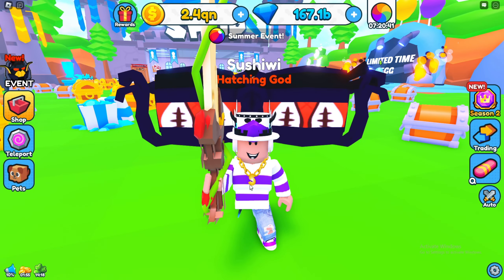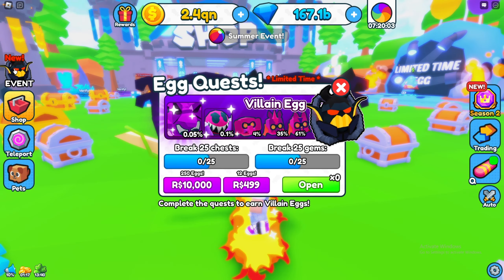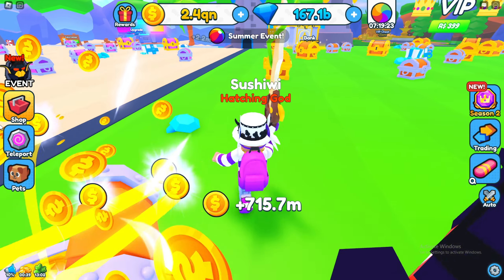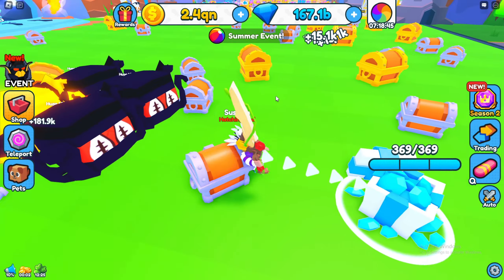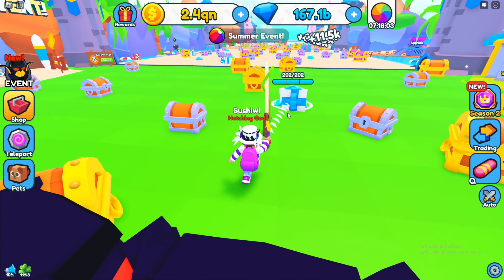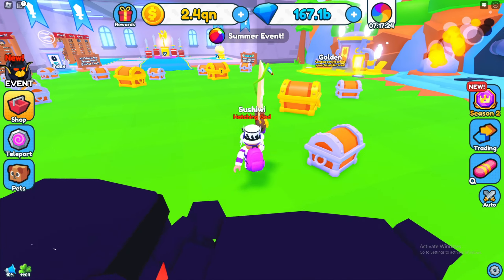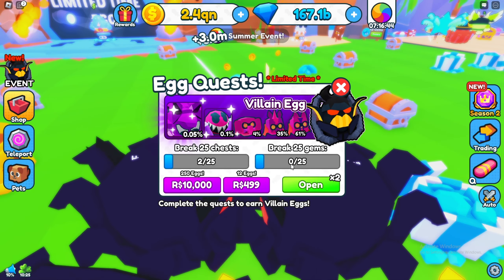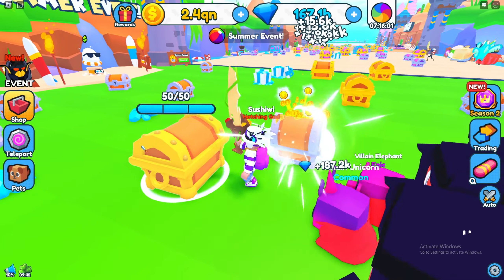😈⚡️ NEW VILLAIN EGG QUEST UPDATE IN CHEST SIMULATOR! Roblox